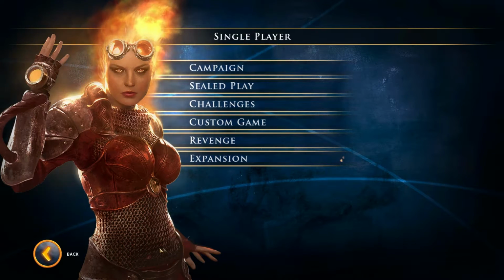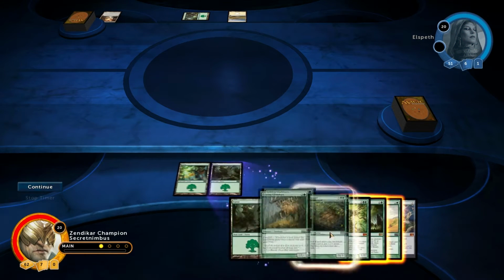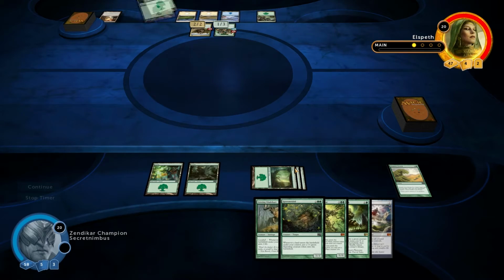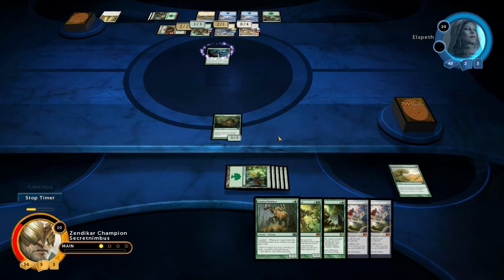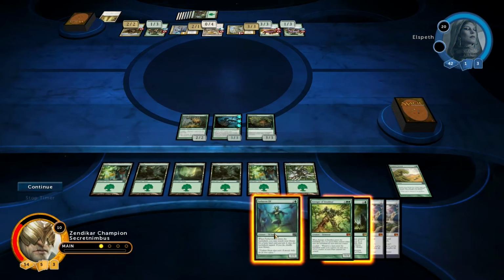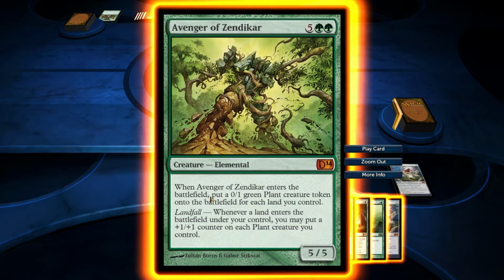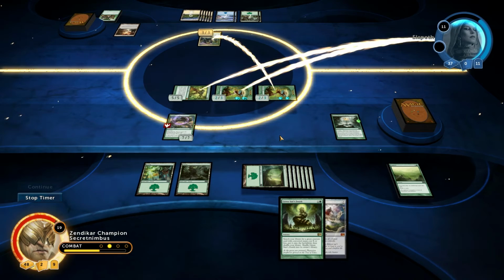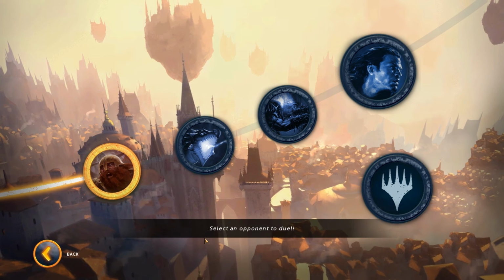Let's Play Magic 2014 #32 - Expansion Campaign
Time for some more Magic 2014 Let's Play gameplay!!  On today's episode I dive right in to the newly released Expansion pack by taking on the first duel of the campaign.  Elspeth's deck is a green/blue/white deck that uses the exalted ability on many of the cards to boost the attack of an individual creature.